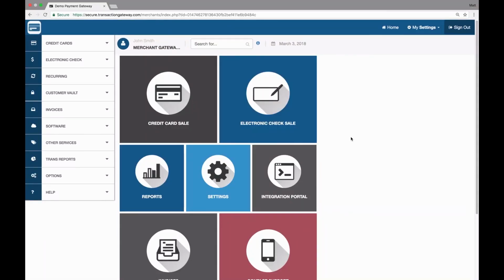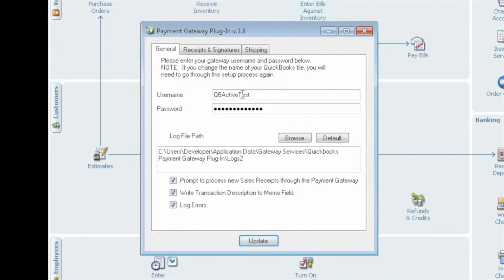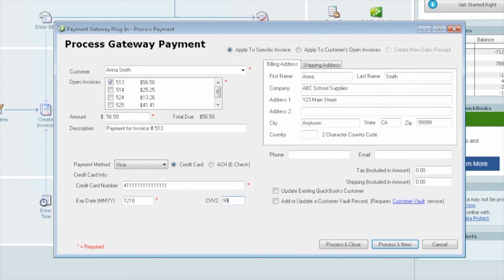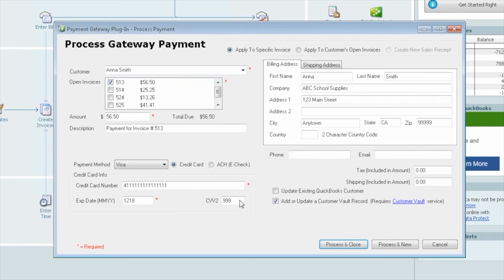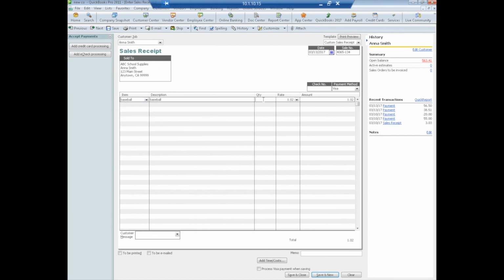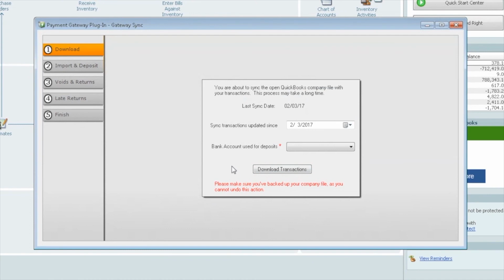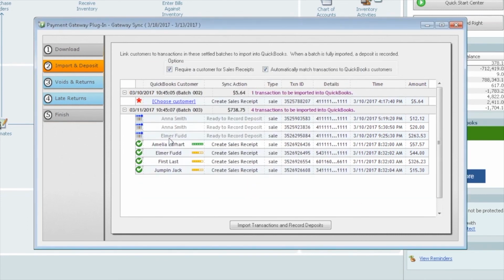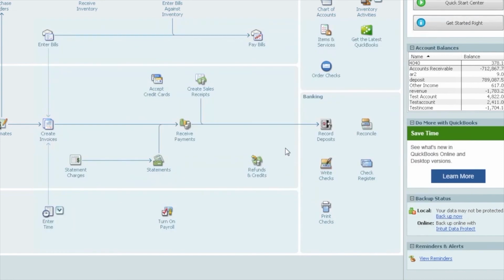QuickBooks Sync Pay - Metro Payment Gateway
Learn how to use QuickBooks Sync Pay on the Metro Payment Gateway (NMI Gateway).